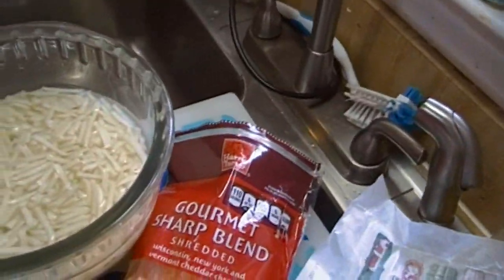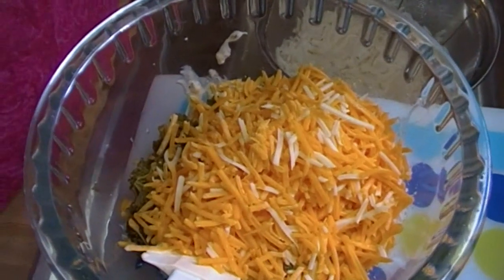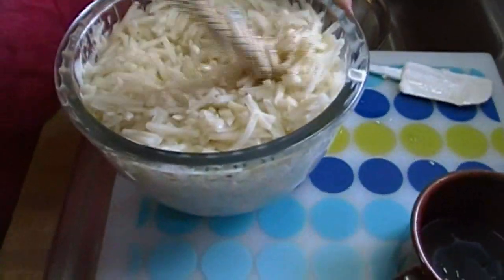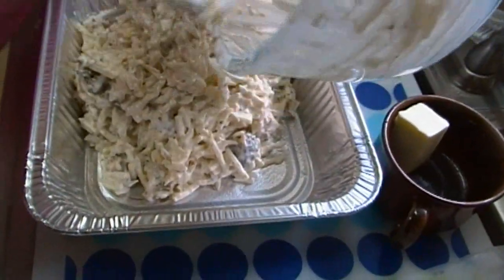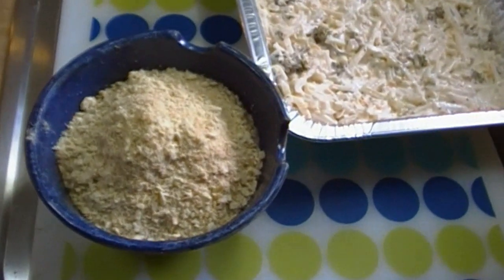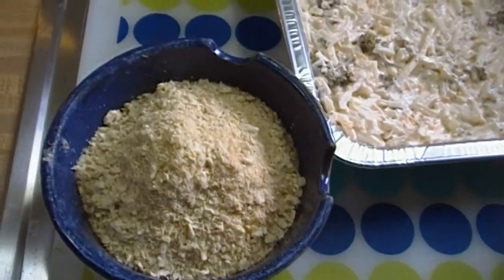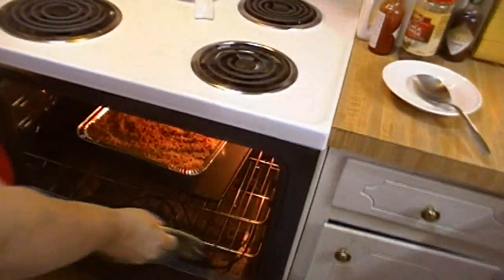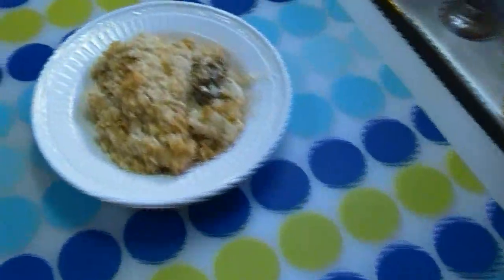Broccoli Cheese Hash Brown Casserole: Noreen's Kitchen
Greetings!  Let's use some of that condensed cream of broccoli soup that we made with our Magic Mix!  This hash brown casserole is delicious and a perfect side for grilled meat or even a breakfast buffet.  Lots of potatoes, cheese and broccoli baked in a creamy sauce.  Who wouldn't love that?

This is really easy to put together and you can start with traditional ingredients or you can mix it up a bit and dive into your food storage items.  Which is always good from a rotation perspective.  This will just demonstrate that you could make this entire dish from the pantry if you make the proper substitutions.  Yes, you could use freeze dried cheese, sour cream powder and even butter powder if you like.  I used the dehydrated potato shreds and dehydrated broccoli as well as the "Magic Soup".

This casserole was great!  It made lots so we will be eating this for breakfasts and lunches this week.  Always a plus, when you get more than one meal out of a hot dish.

Happy Eating!

Noreens Kitchen